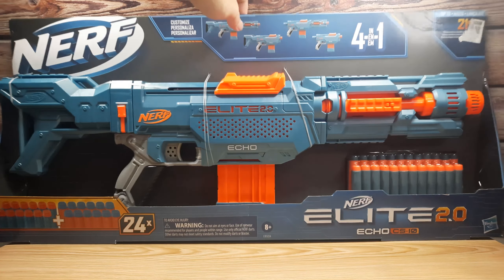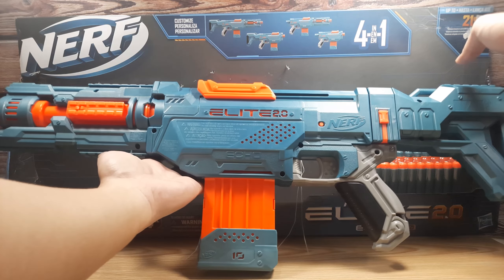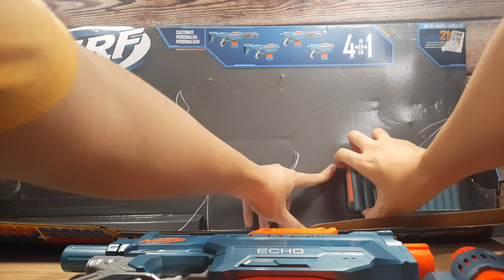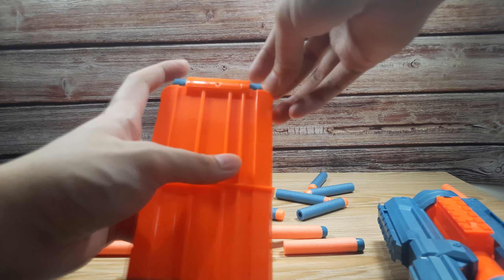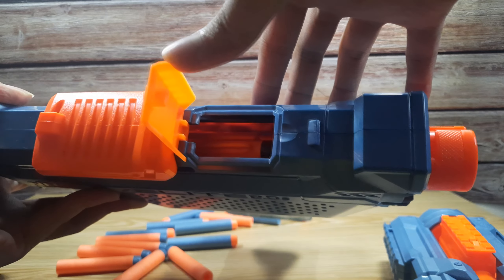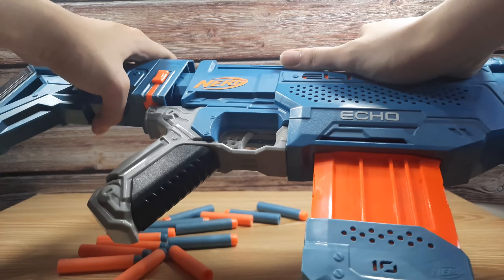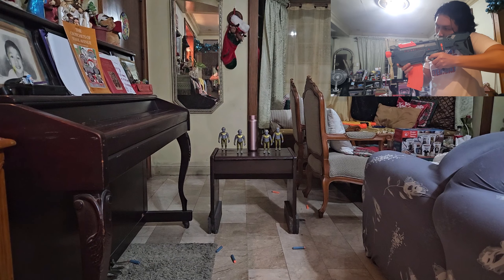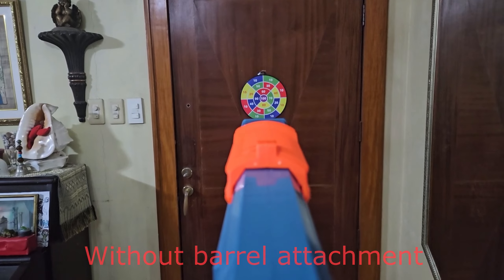Unboxing the Nerf Elite 2.0 Echo CS-10